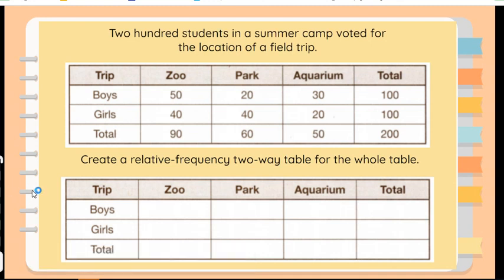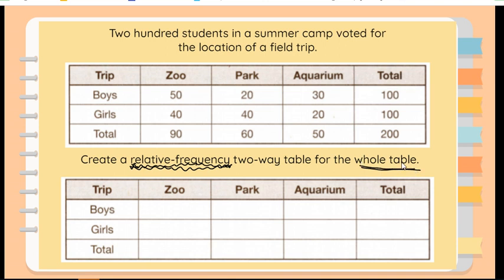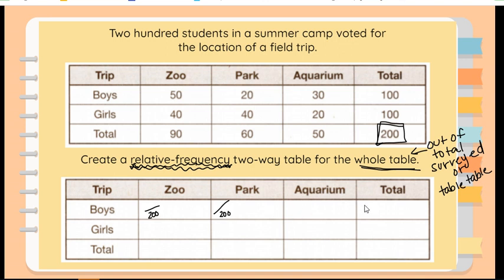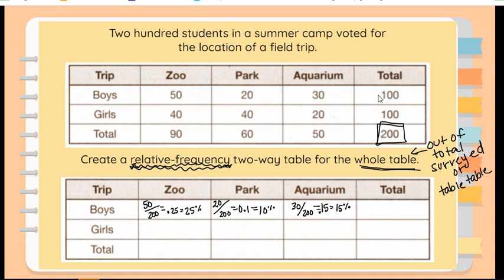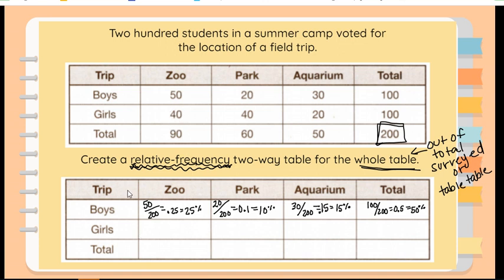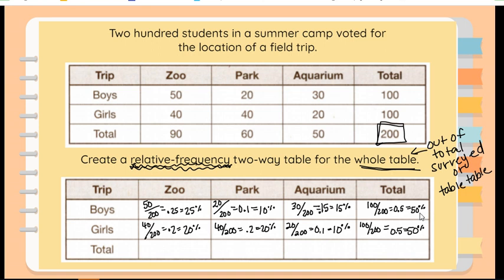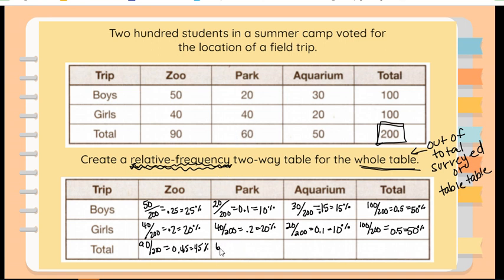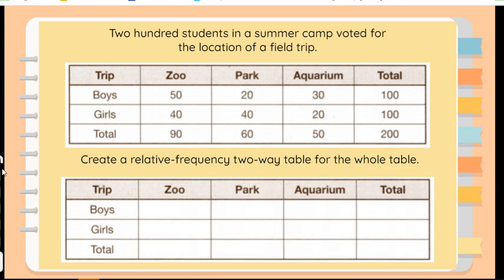3-2 Relative Frequency Video 7